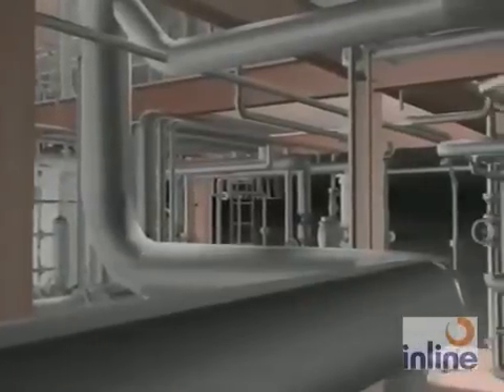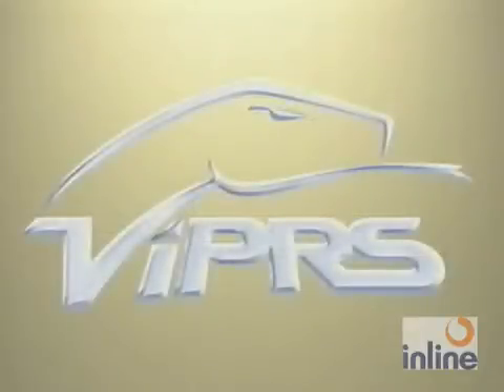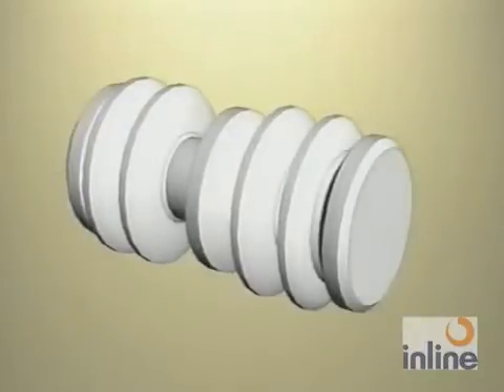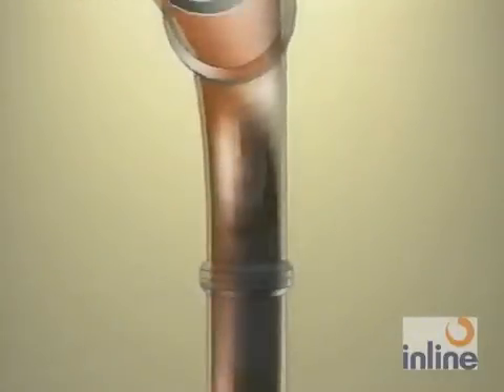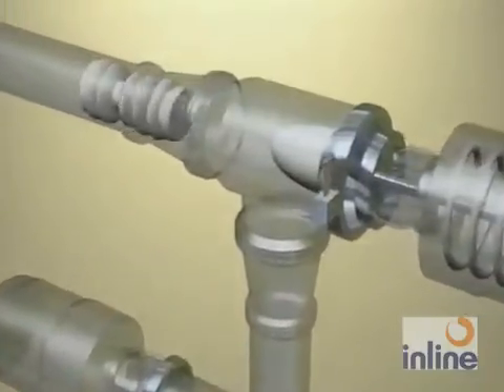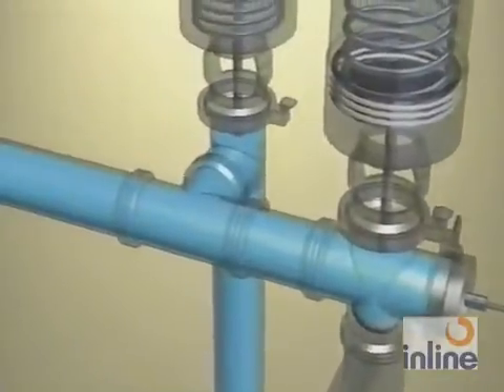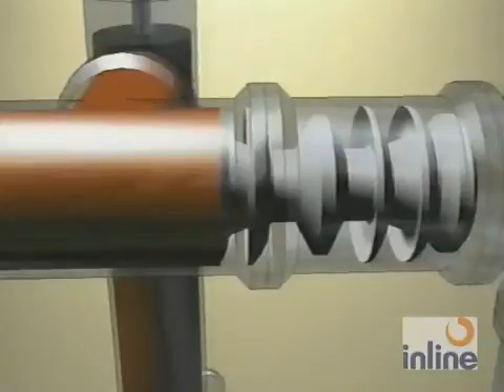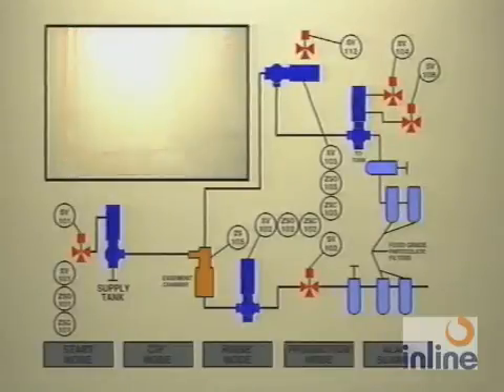viprs-inline-pipeline-pigging.mp4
Inline Service's VIPRS pigging system.